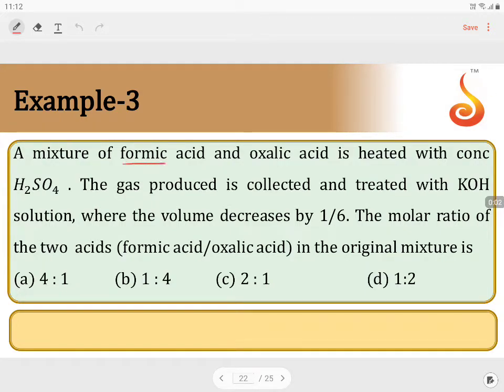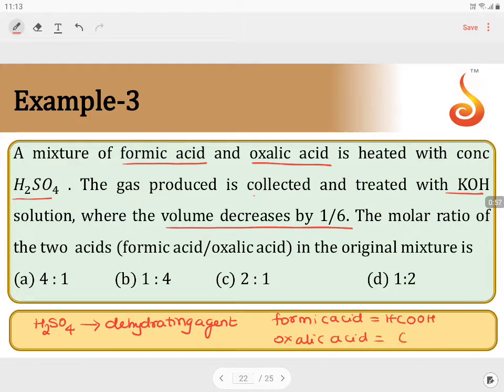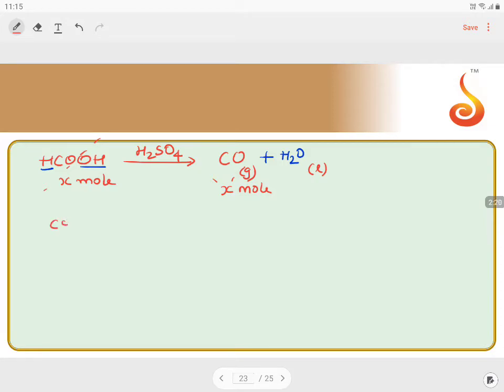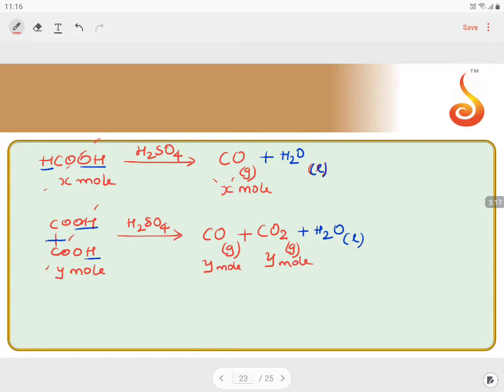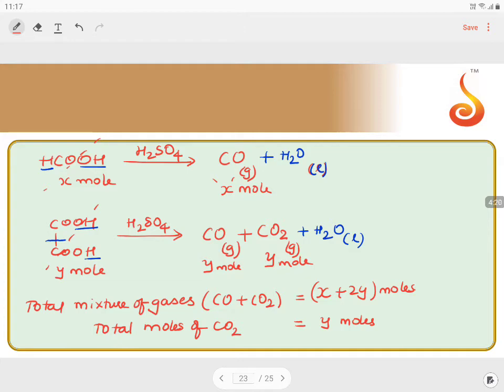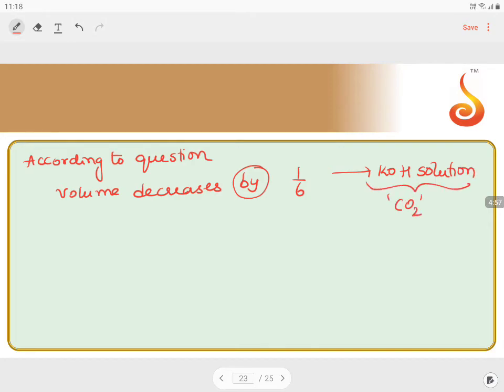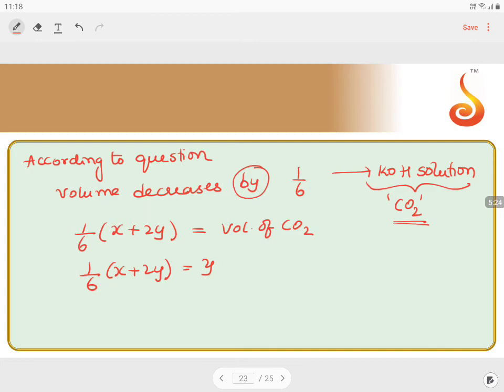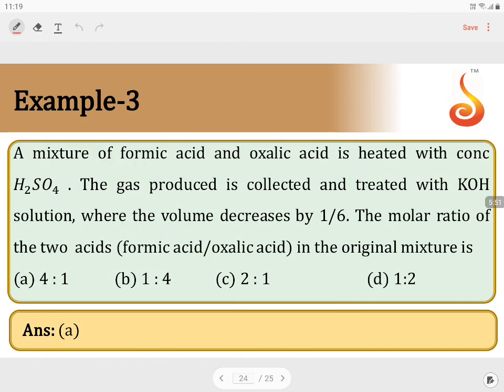PU 1| NEET S2 | Chemistry | States of Matter - 2 | Lecture 04 | Slide 18 | EX 3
Welcome to Concept Videos for NEET! This slide will explain States of Matter — 2. We will focus on Example 3 of Molar Ratio of Mixture. We are sure you will have an effective learning experience.